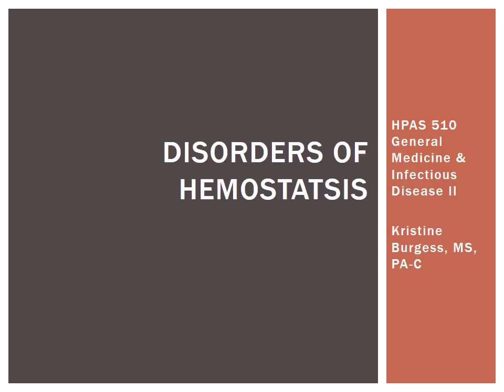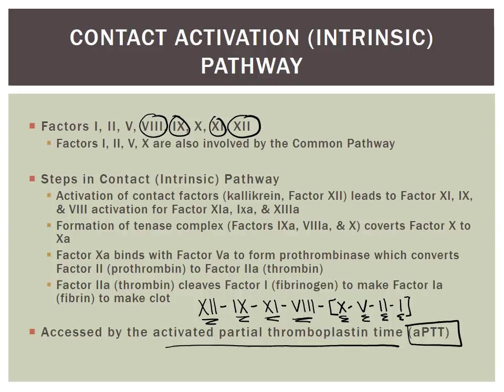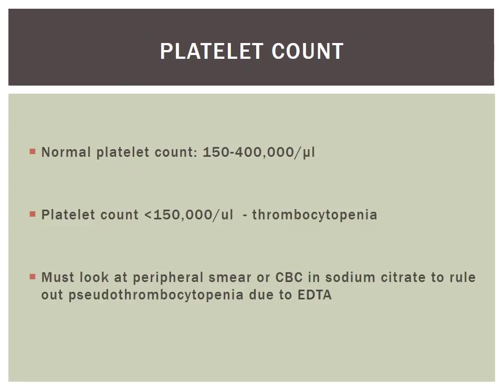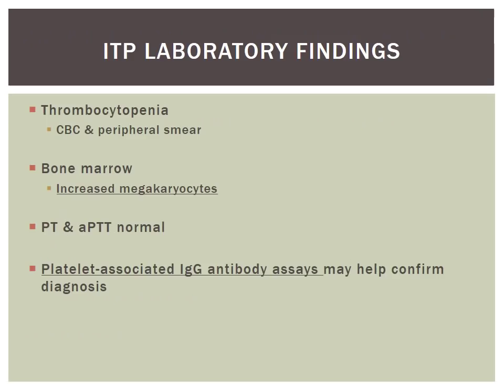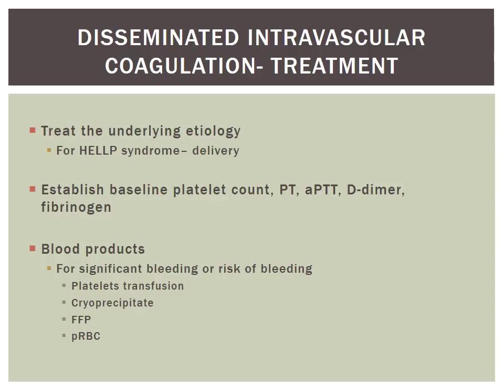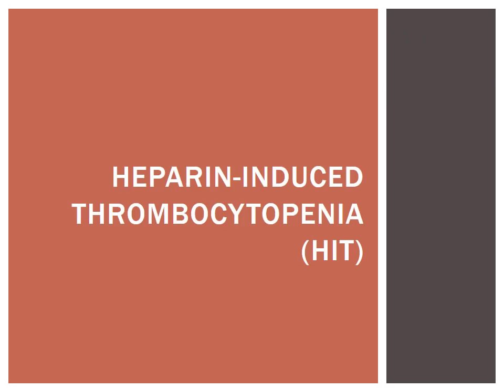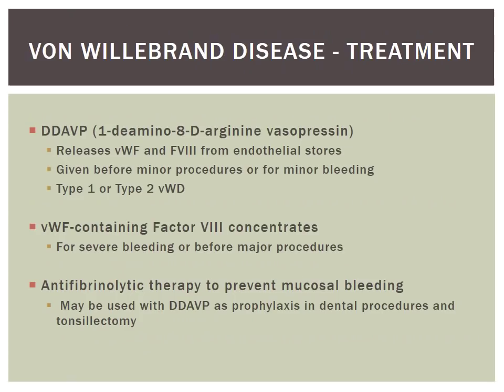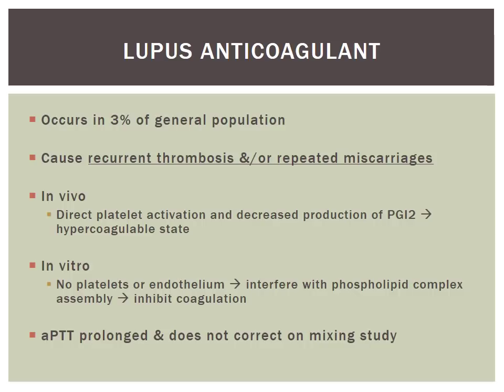Hemostatic Disorders Gen Med Heme Onc Video